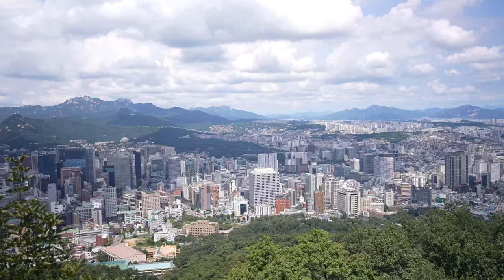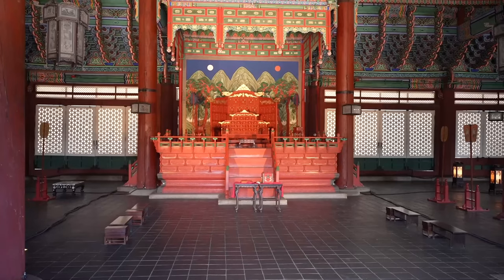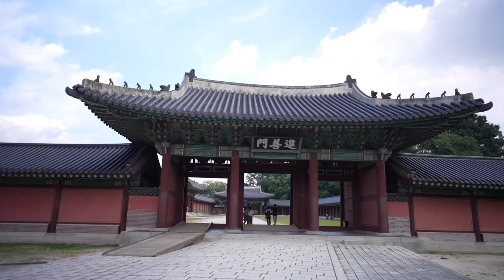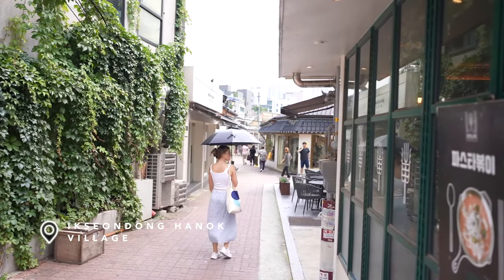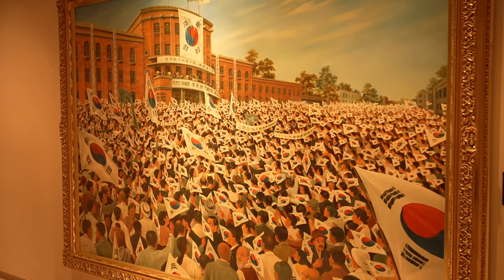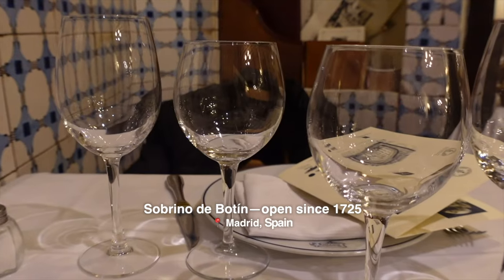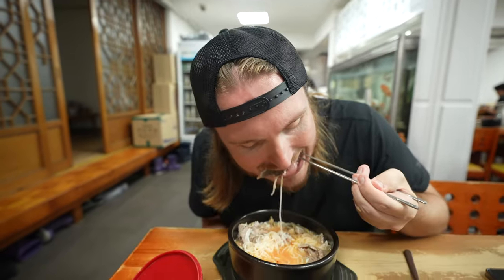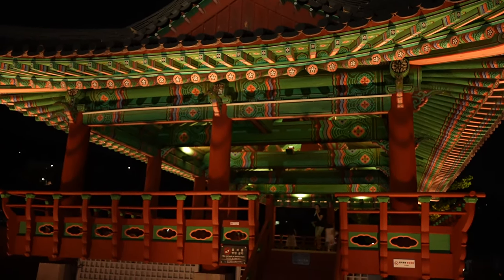Why You HAVE To Visit SEOUL [Highlights of Old Seoul]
Prepare to embark on a mesmerizing journey through the timeless historical sites of Seoul, South Korea! Join us as we explore the rich tapestry of the city's past, visiting iconic landmarks that have stood the test of time.

Our adventure begins at the magnificent Gyeongbokgung Palace, a symbol of grandeur and power here in Seoul from the Joseon Dynasty. The palace grounds will transport you to an era of royal elegance and architectural marvels.

Next, we'll wander through the charming streets of Bukchon Hanok Village, a living museum of traditional Korean architecture. Here, the past and present harmoniously coexist, offering a glimpse into the daily lives of Seoul's residents from centuries ago.

Changdeokgung Palace, a UNESCO World Heritage site, beckons us with its secret garden and serene ambiance, a hidden gem waiting to be uncovered. Then, we'll stroll through Ikseondong Hanok Village, a lesser-known gem that captures the essence of old Seoul, with its narrow alleyways and traditional houses.

Our historical journey takes a poignant turn at the War Memorial of Korea, a solemn tribute to the nation's history of conflict and sacrifice. Deoksugung Palace, set against a backdrop of modern skyscrapers, offers a unique blend of old and new, showcasing Seoul's ever-evolving character.

For a taste of traditional Korean cuisine, we'll savor a bowl of hearty Imun Seolnongtang, a dish with deep historical roots. Finally, we'll wrap up our adventure at Namsangol Hanok Village, nestled at the base of Namsan Mountain, where you can experience the customs and traditions of yesteryears.

Whether you're a history buff, an architecture enthusiast, or simply seeking to immerse yourself in the charm of old Seoul, this video is your passport to the past.

Buy Us A Coffee if you'd like!:)

00:00 WELCOME TO SEOUL!
00:49 STOP 1: Coffee at Tidewater Coffee
02:14 STOP 2: Gyeongbokgung Palace
04:24 STOP 3: Bukchon Hanok Village
05:44 STOP 4: Changdeokgung Palace
08:55 STOP 5: Ikseondong Hanok Village
09:59 STOP 6: War Memorial of Korea
12:13 STOP 7: Deoksugung Palace
14:22 STOP 8: Dinner at Imun Seolnongtang
18:56 STOP 9: Namsangol Hanok Village